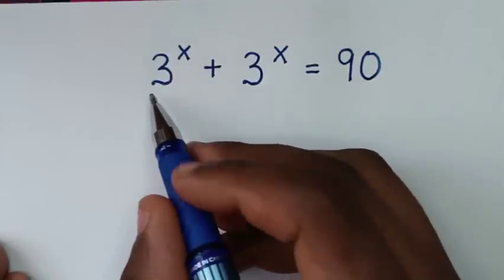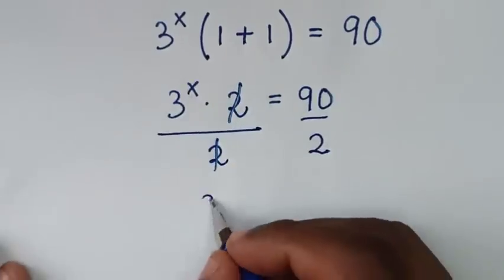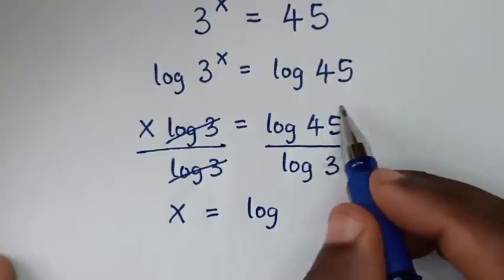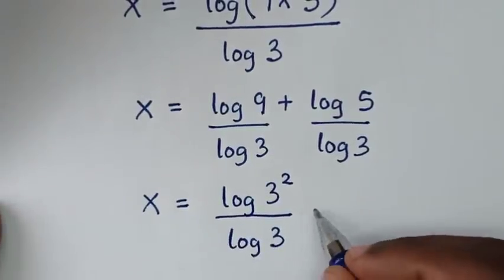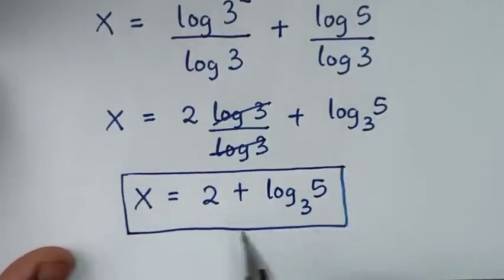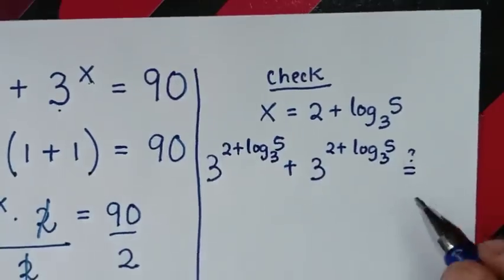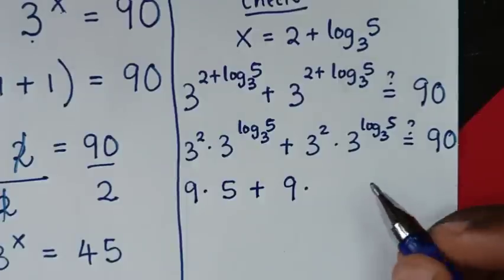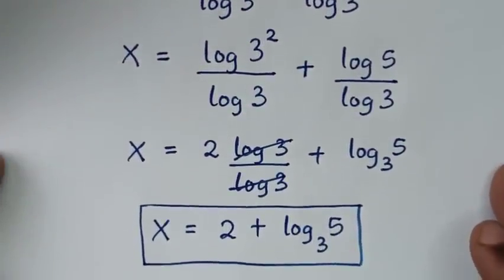Japanese | A Nice Math Olympiad Algebra Problem.